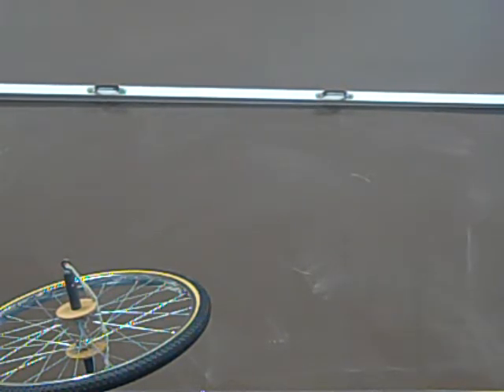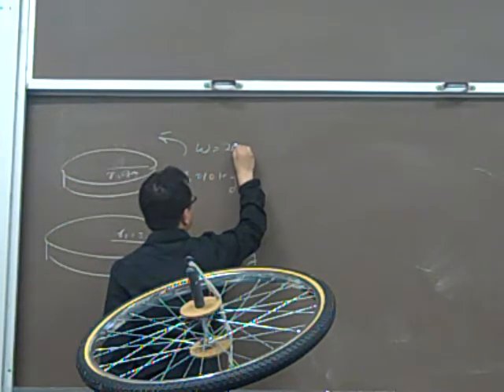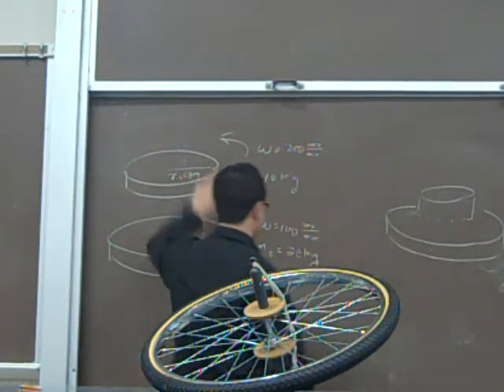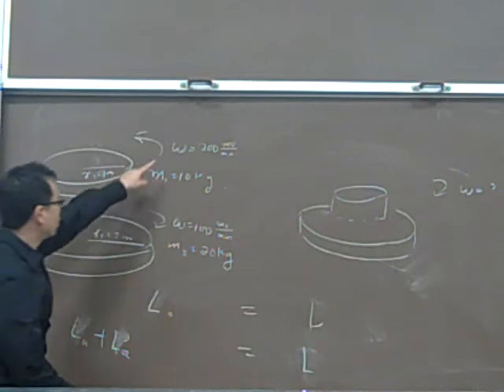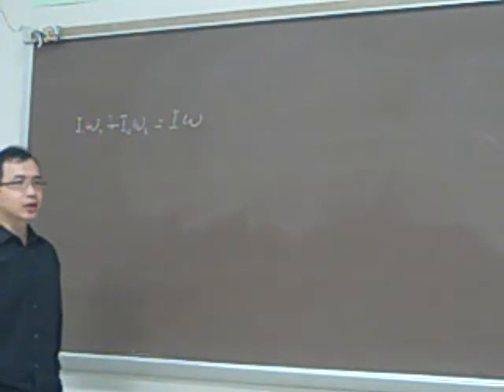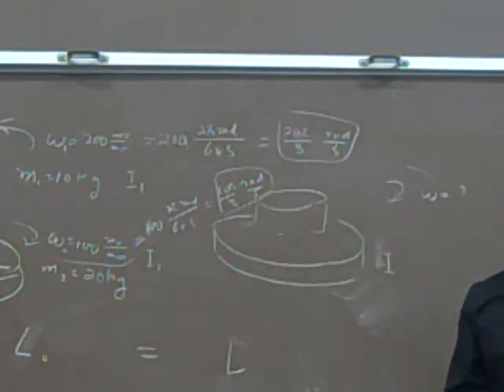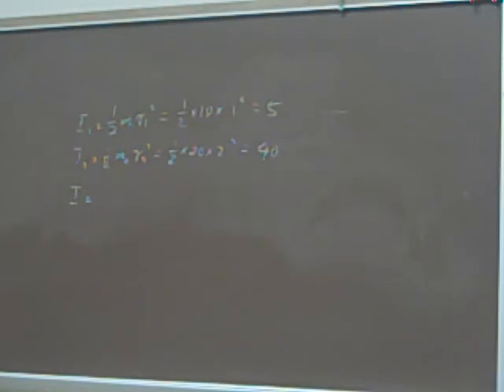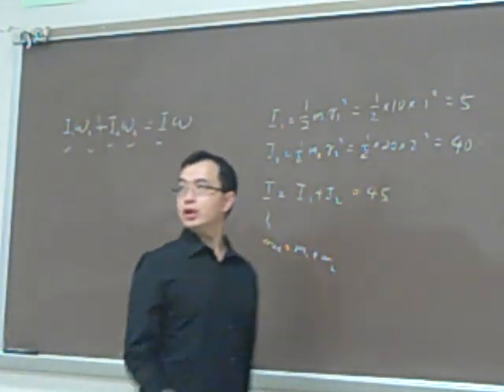3 30 12 Lous physics Class example 3 6